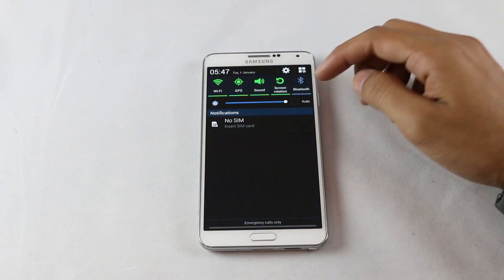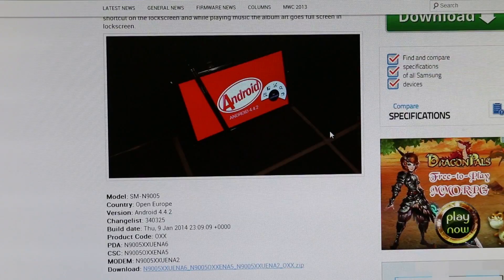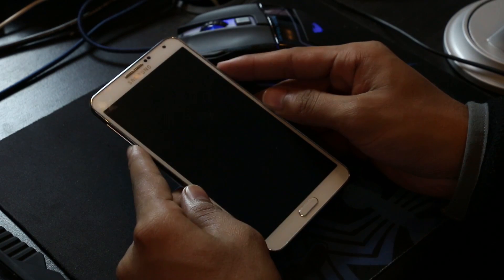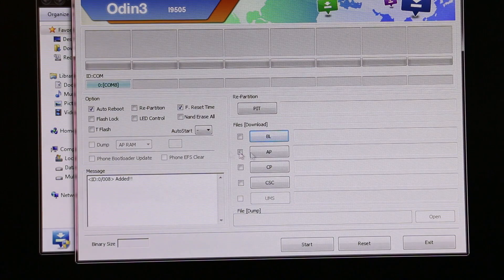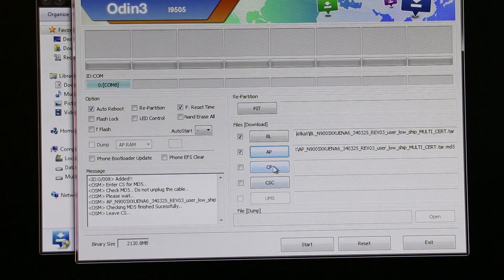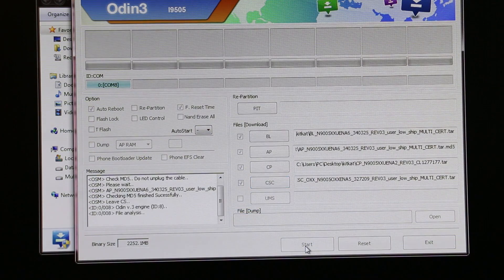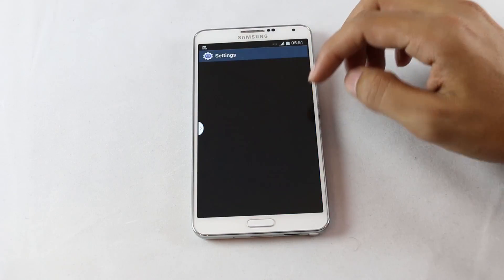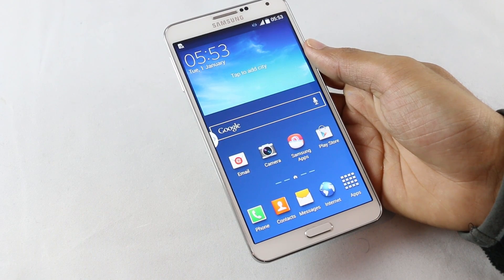Galaxy Note 3 - How to install Android 4.4.2 Kitkat (Leaked)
Install the Leaked KitKat Firmware (Android 4.4.2) for Galaxy Note 3 (N9005 only). No need to be Rooted and this will not void your warranty.

What's New with Android 4.4.2 on Galaxy Note 3 :-
1) KitKat goodies, slightly improved/tweaked TouchWiz visual theme (with white battery, Wifi, clock, etc. icons)
2) Camera shortcut on the lockscreen
3)  Benchmark scores are generally improved
4)  Users have access to the new experimental Android Runtime (ART)